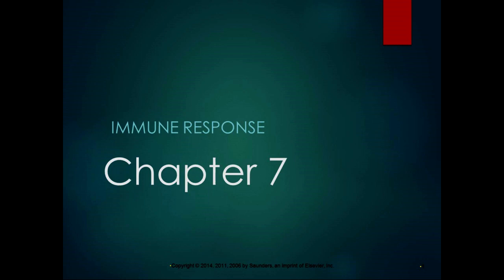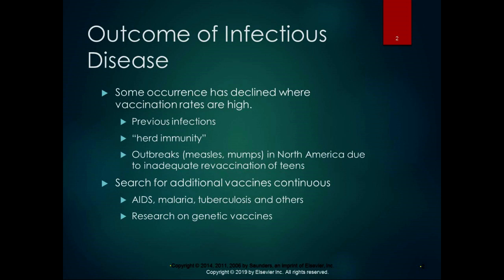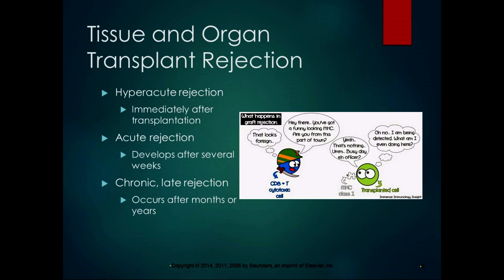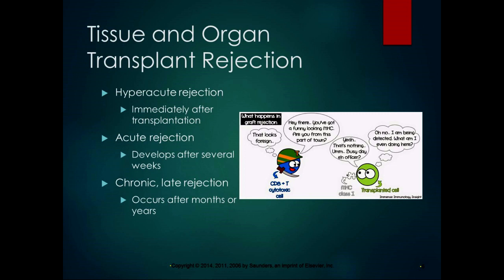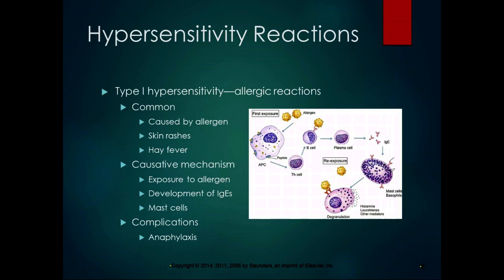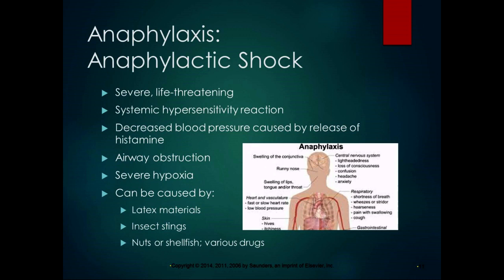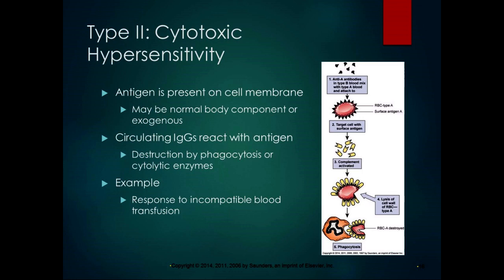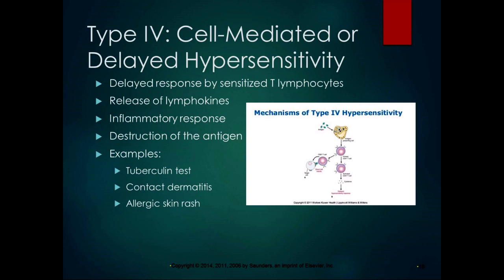Chapter 7 Lecture Part 2 Immune Reponse